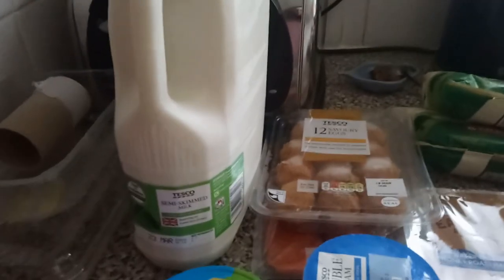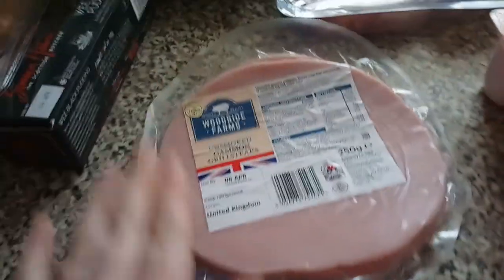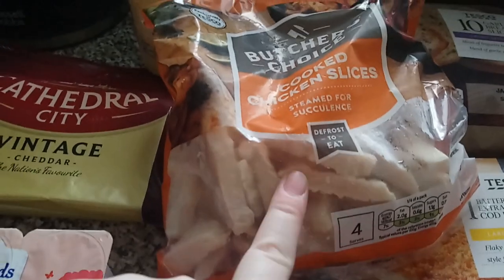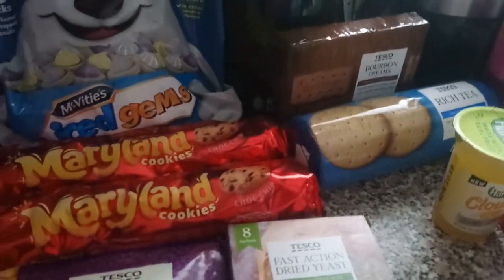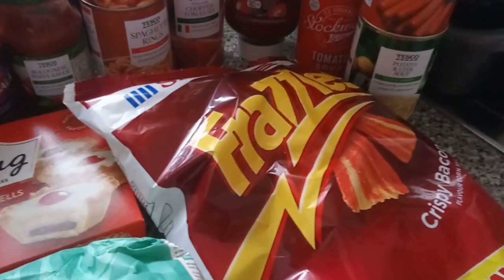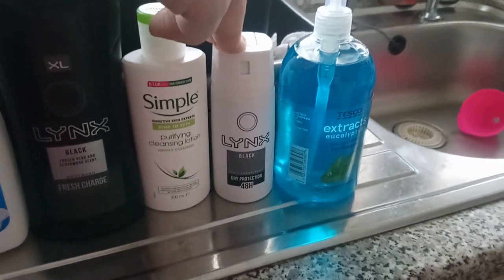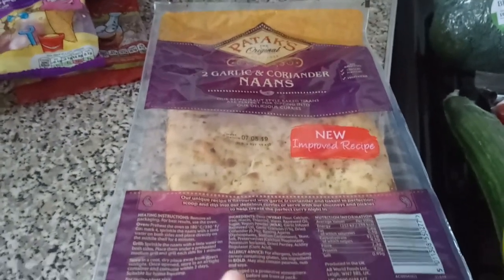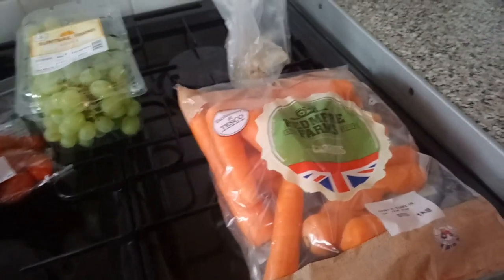TESCO GROCERY HAUL | FAMILY OF THREE | UK MUM OF ONE